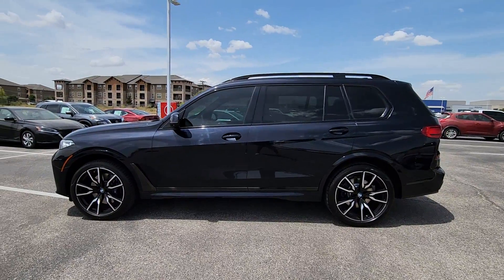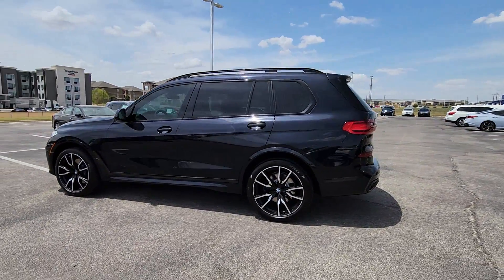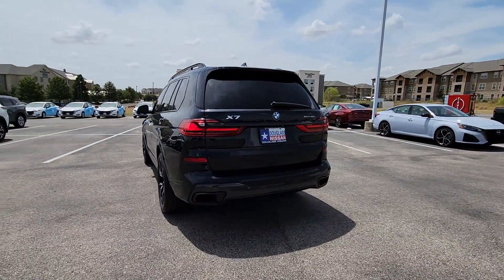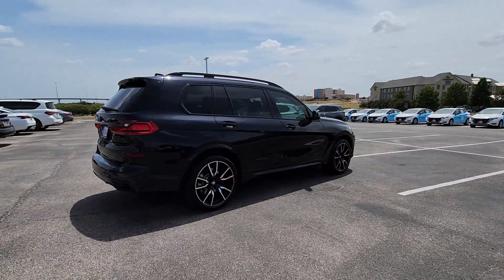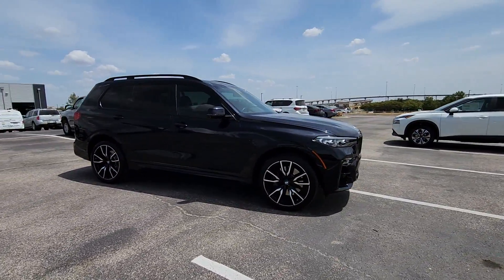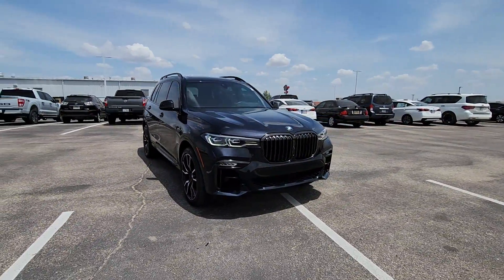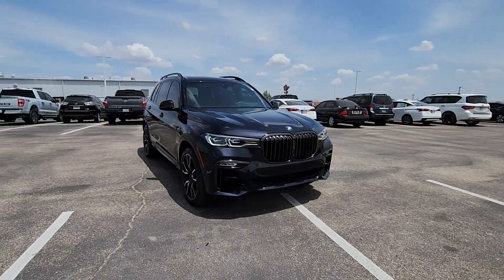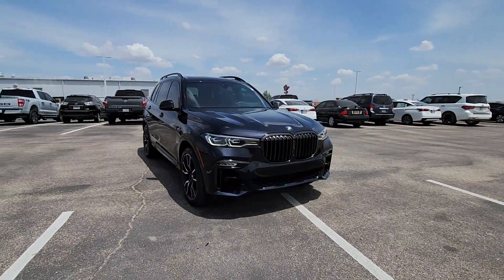2020 BMW X7 Waco, Hewitt, Robinson, Bellmead, Woodway N8644A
Carbon Black Metallic Used 2020 BMW X7 xDrive40i available in 5605 Legend Lake Parkway, Waco, Texas at Douglass Nissan of Waco. Servicing the Waco, Hewitt, Robinson, Bellmead, Woodway area.

2020 BMW X7 xDrive40i 3.0L I6 DOHC 24V 8-Speed Automatic AWD Carbon Black Metallic This vehicle was just detailed for you!